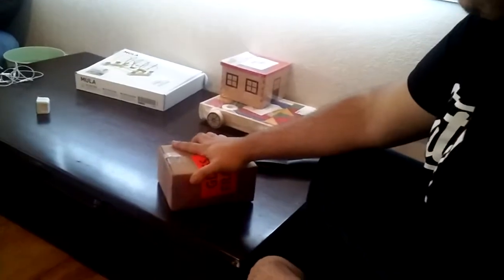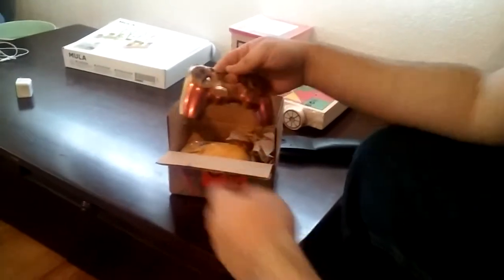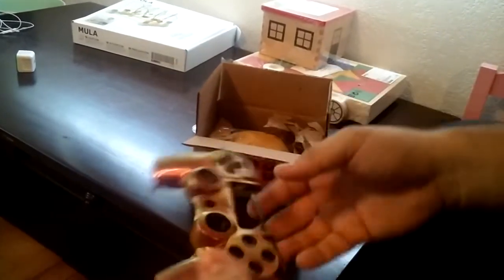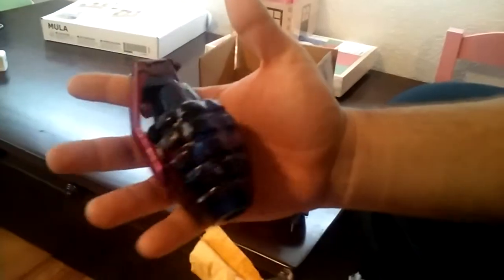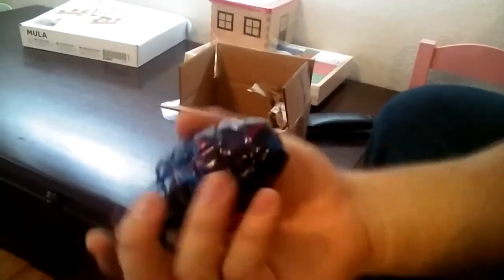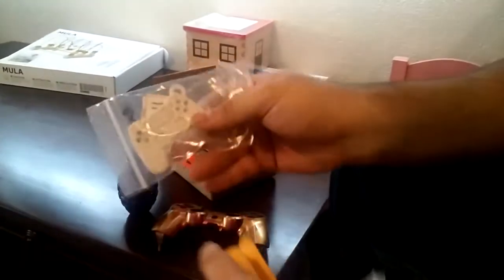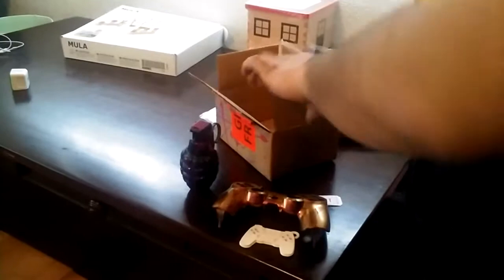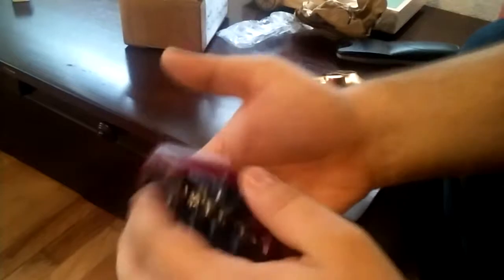I got a grenade in the mail?!?!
Hey doods hope you all enjoy!

Newest member of Team Pwnage! Check them out!

God Bless and Go Broncos!
Los Quiero!

Watch me Poop on scrubs LIVE!
Twitch.tv/BroncoManiac8

Follow me on Vine: @Ernesto Macias Jr